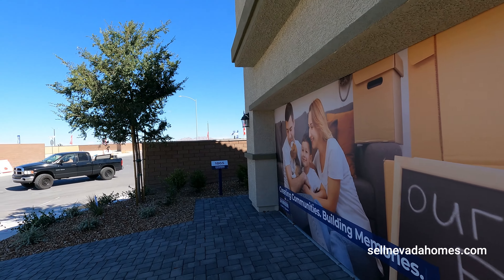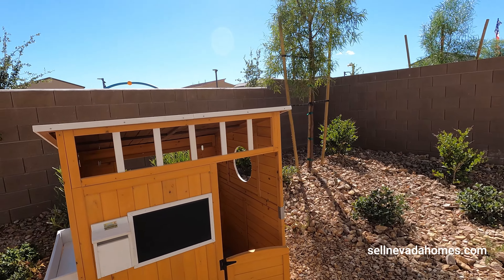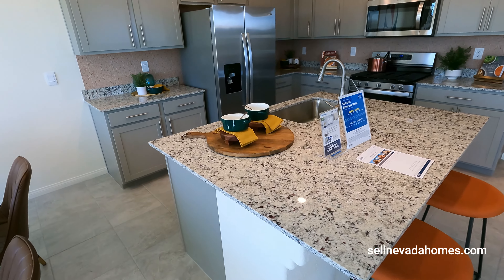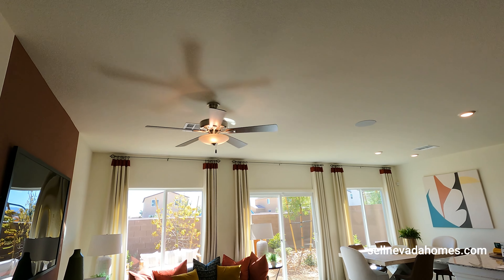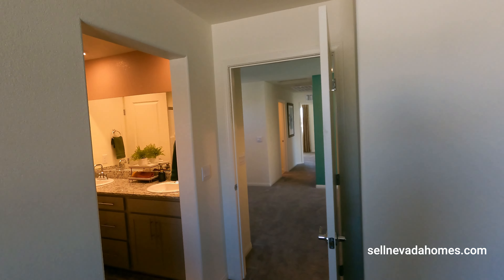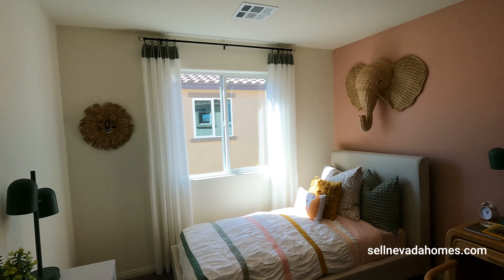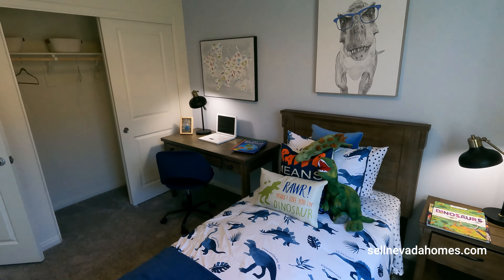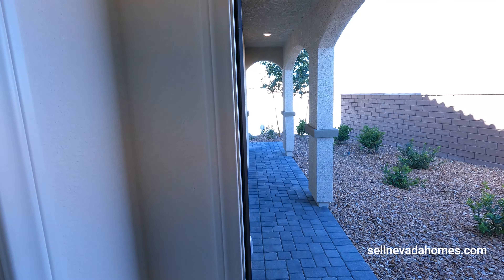New Master Plan Community Tule Springs DR Horton | Heartland Bay 1865 SF, 4 Bed, 2.5 Bath Las Vegas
Signature Real Estate Group
S174848